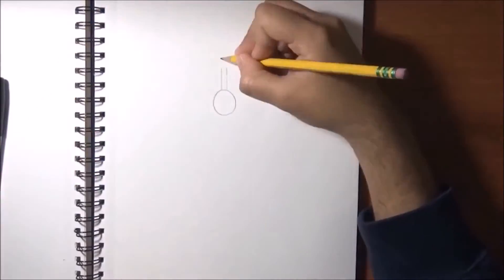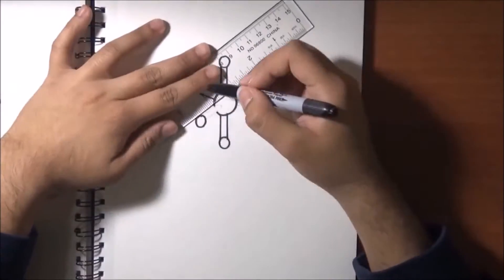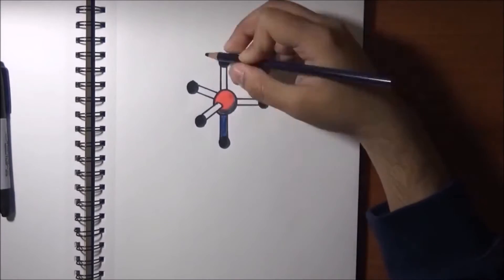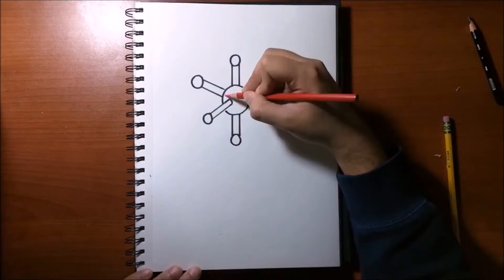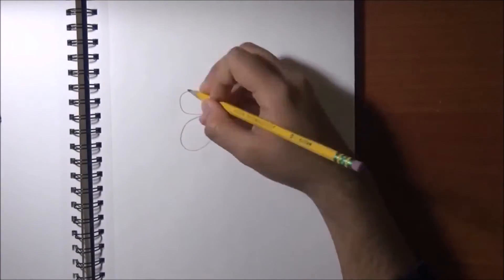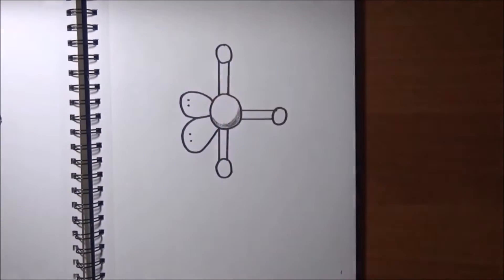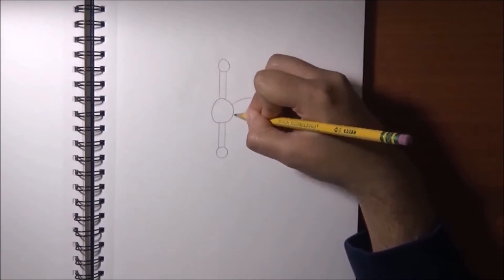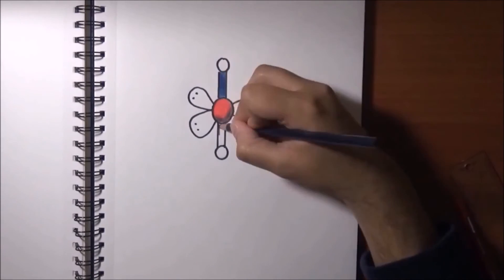Trigonal Bipyramidal, Seesaw, T Shaped and Linear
This video shows the Trigonal Bipyramidal shape and the other shapes which fall under this class